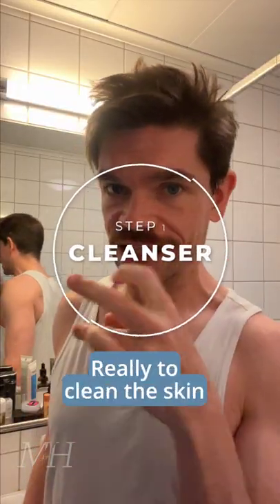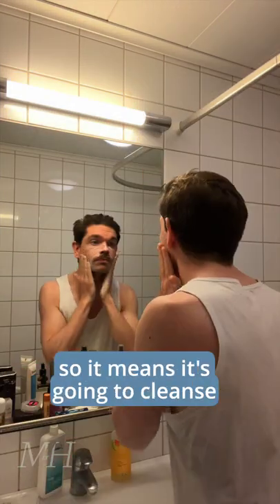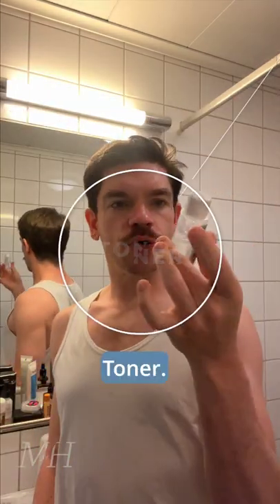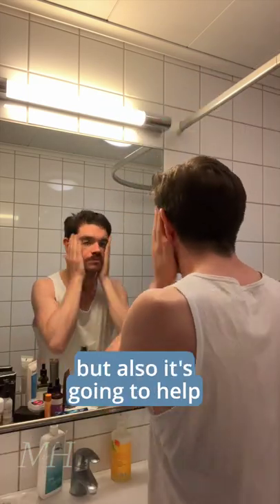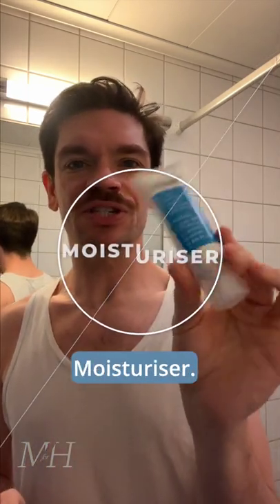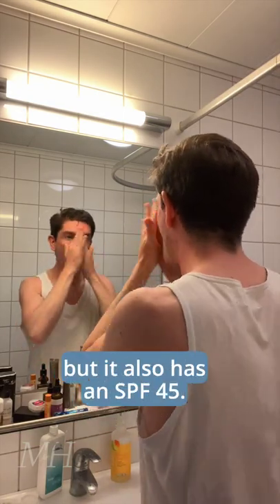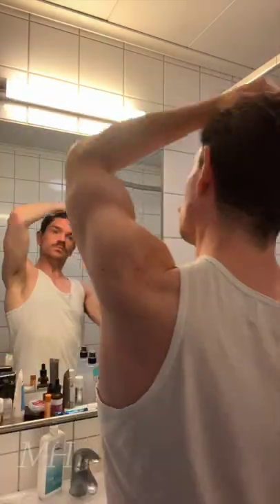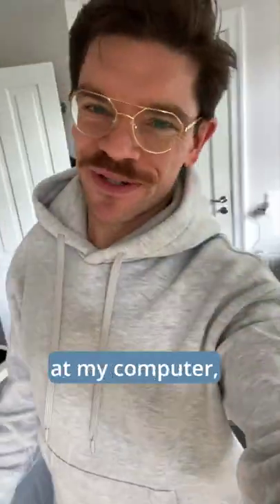😶‍🌫️ Just 3 Steps! | Men's Skincare Routine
So, a lot of you thought I used too many products. So here's a simple men's skincare routine using just 3 steps/skincare products.
1. DHC Mild Soap⁣
2. DHC Mild Lotion⁣
3. Murad Oil and Pore Control Mattifier SPF 45⁣